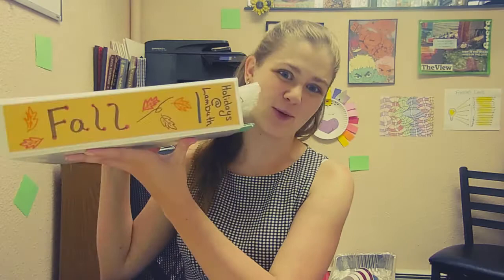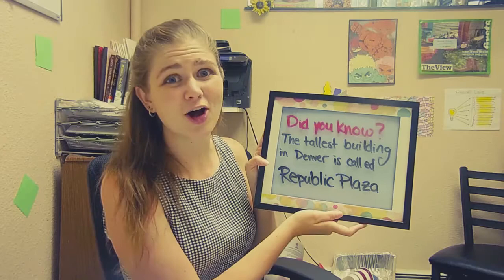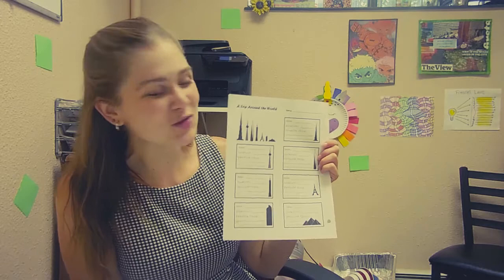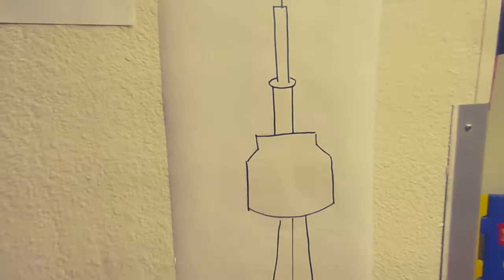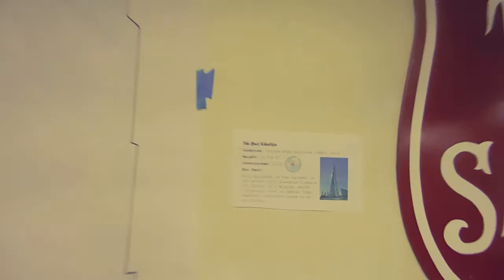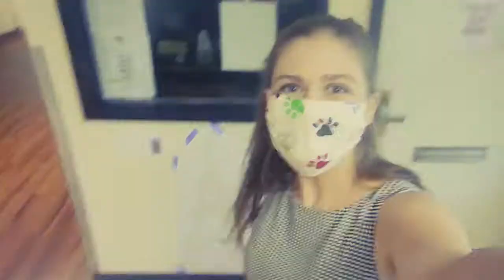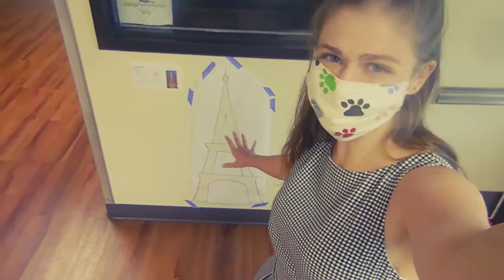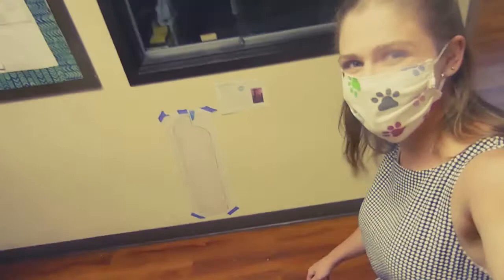Episode 19: World's Tallest Buildings!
Take a trip around the world with us to see some of the tallest and coolest buildings that exist!